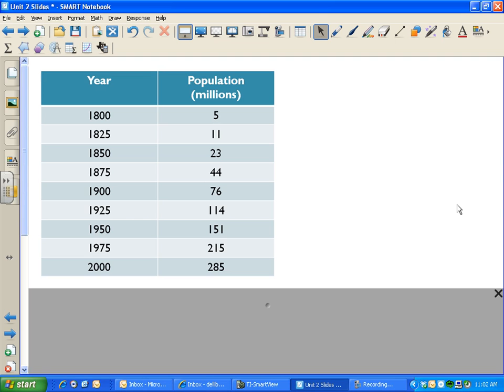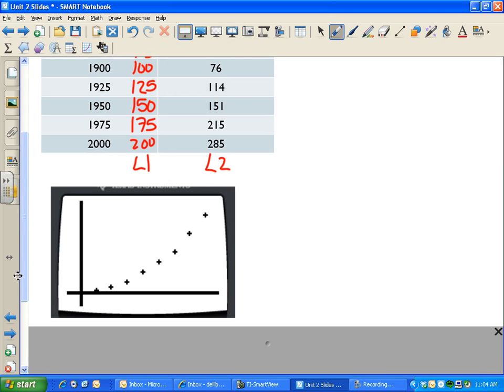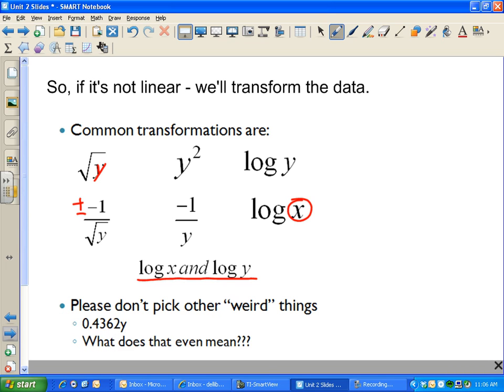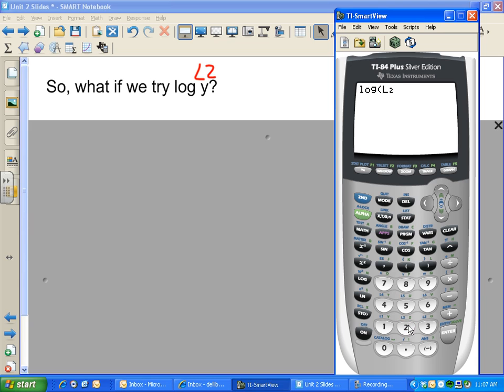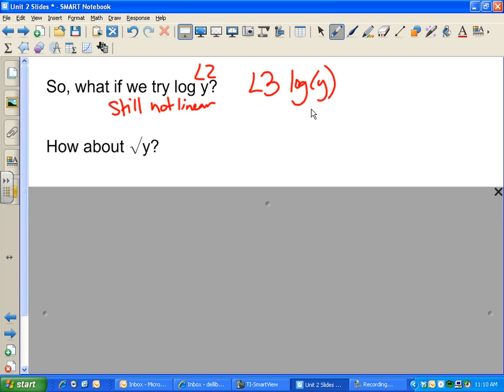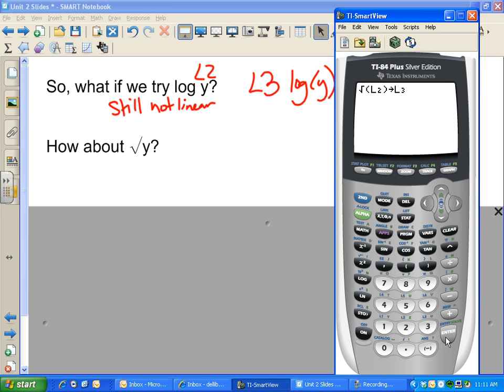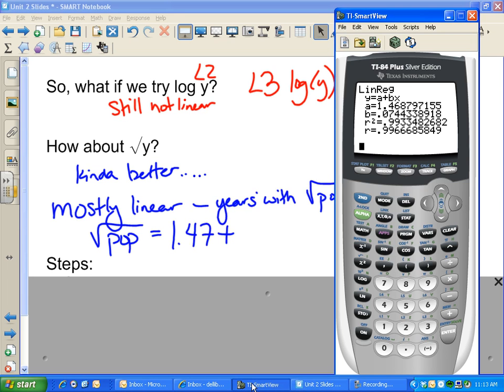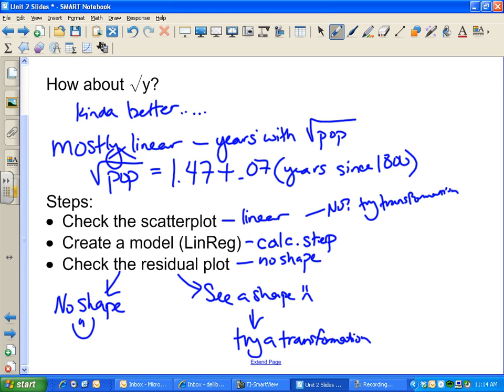Ch 10a Transforming 1